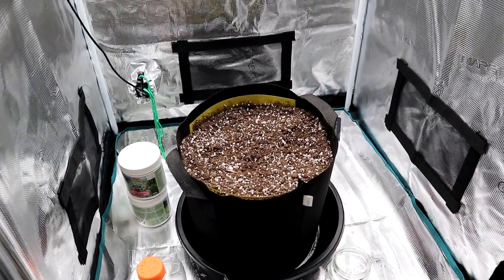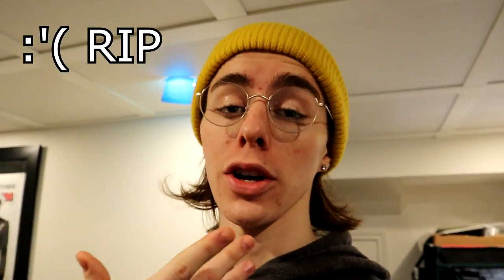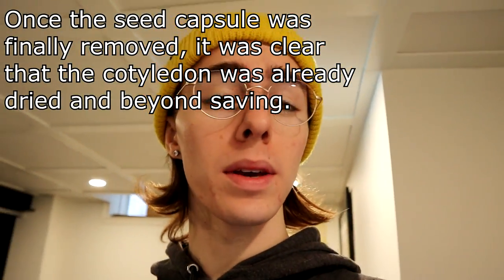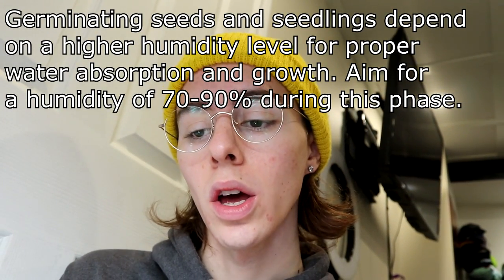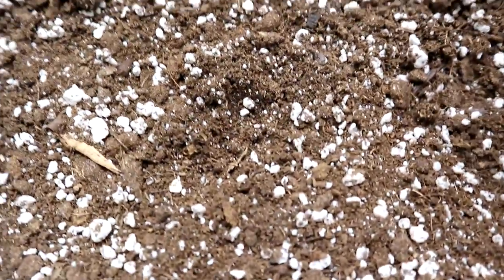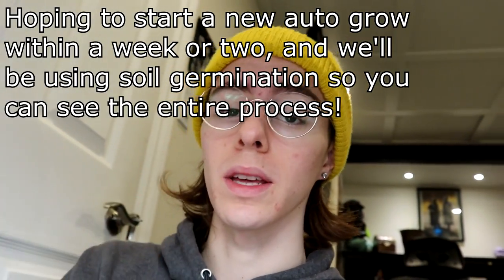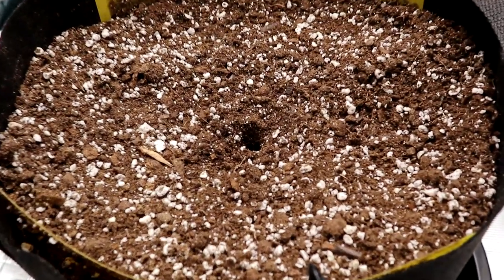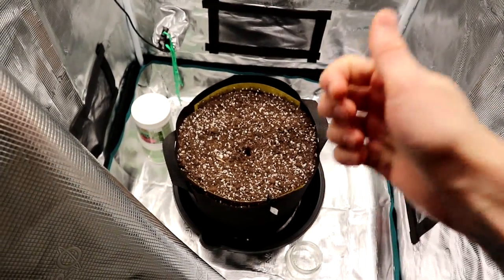Growing Autoflowers | Ep. 3 (The Little Seed That Couldn't)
Today's video unfortunately marks the demise of our tiny seedling, either due to it being a dud, my mishandling, or a bit of both! Transferring cannabis seeds from germination beds can be tricky sometimes, especially if it involves a longer transport from the bed to soil. In the end, the cotyledon was too dry and damaged underneath the shell capsule to be able to support  growth. But not to worry, there will be a brand new autoflower grow coming to the channel very soon! This time, I'll be germinating the seed right in the soil and we can watch it grow right from day one.

Thanks to everyone who has followed along so far, and I look forward to sharing more grow videos with you all very soon! For now, stay warm and vibe on!

My Grow Setup:
Mars Hydro 2x2 Grow Tent
Mars Hydro TS1000 Grow Light
5 Gallon Fabric Pots